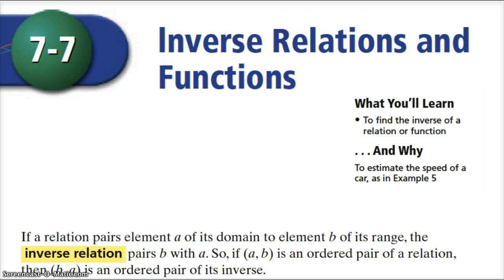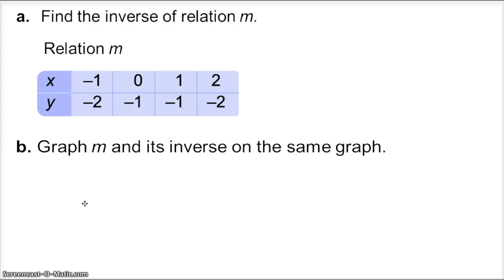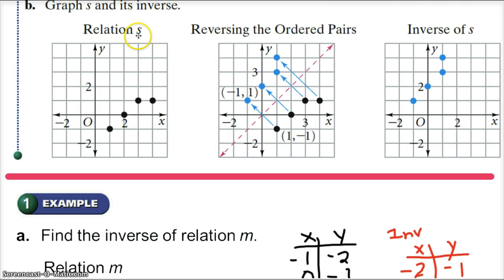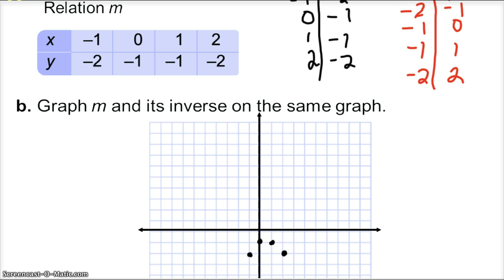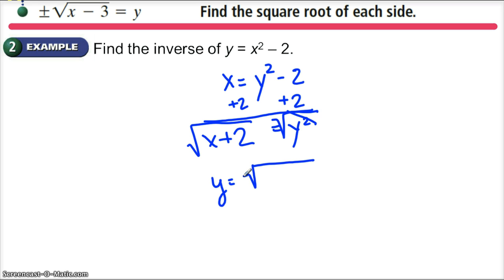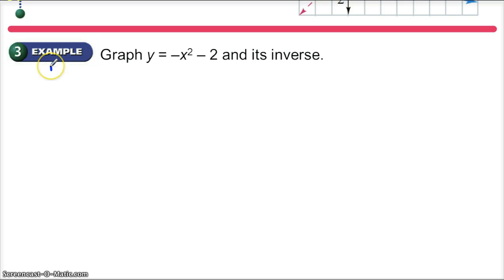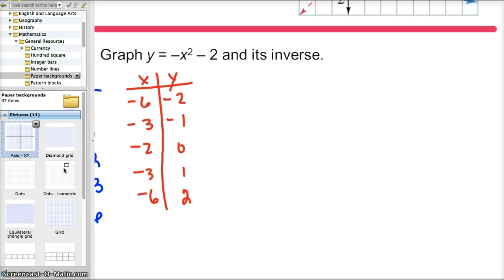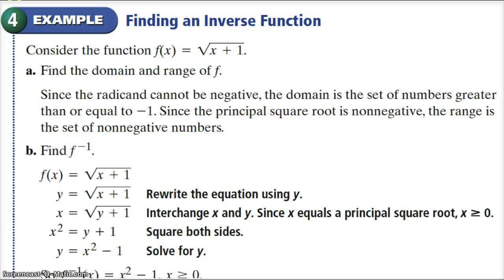Alg 2 7.7 Inverse Relations & Fncns pt1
Find the inverse of a relation or function examples 1, 2 & 3